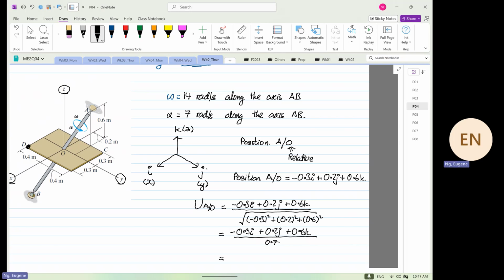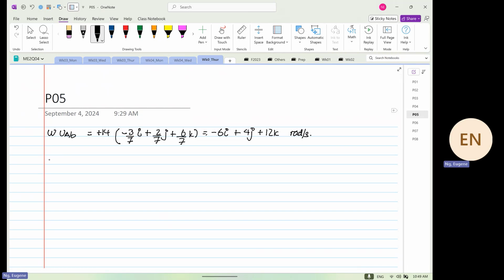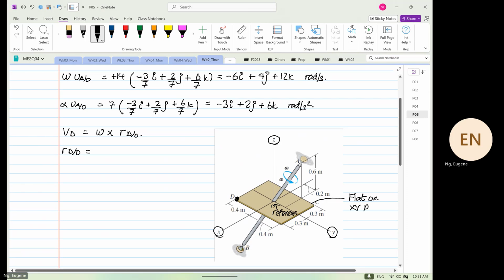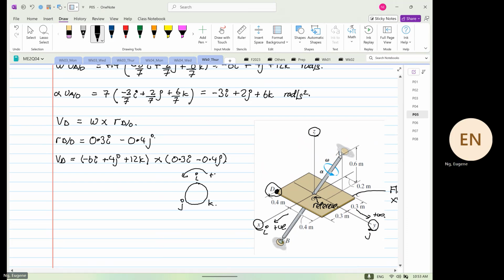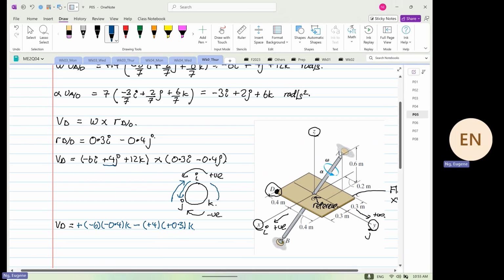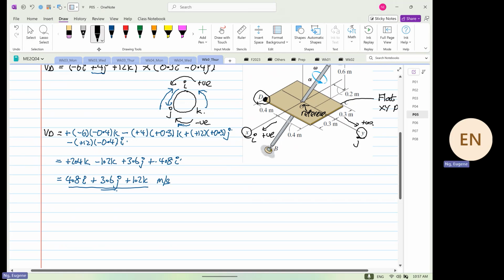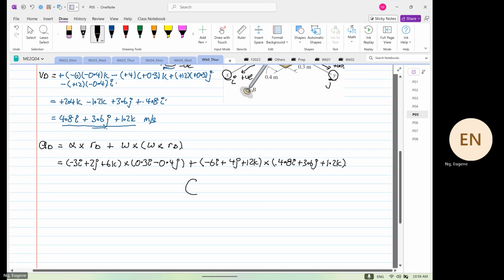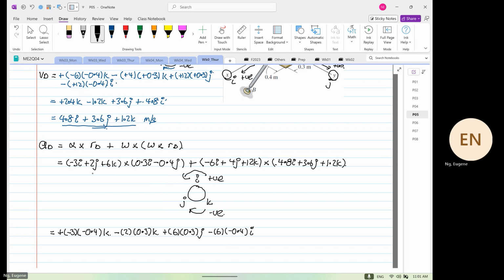Wk04 Thur P06: Rotation about a Fixed Axis